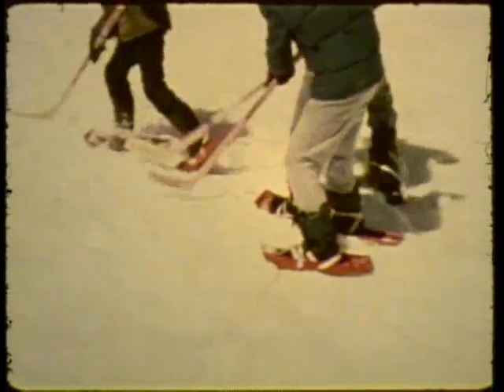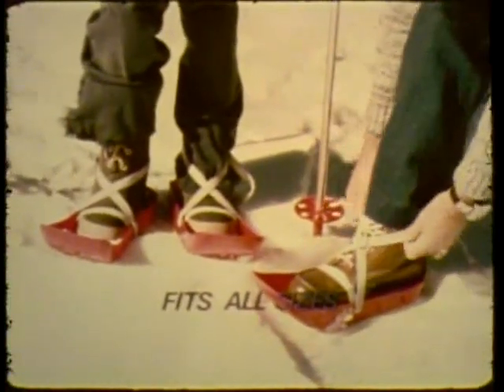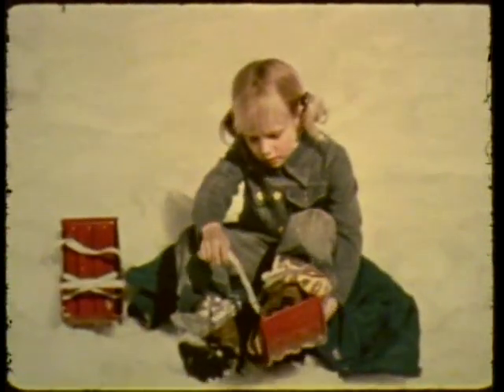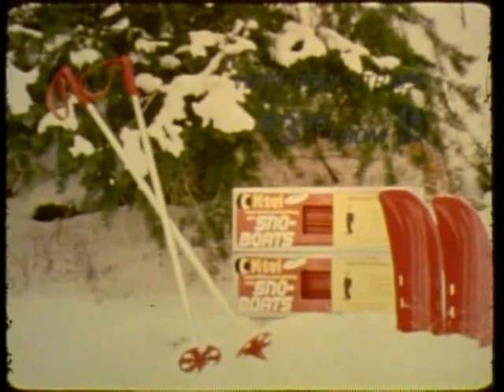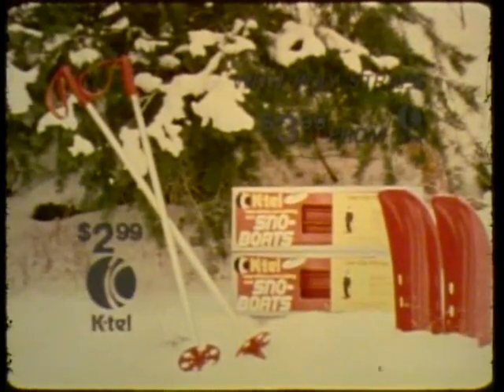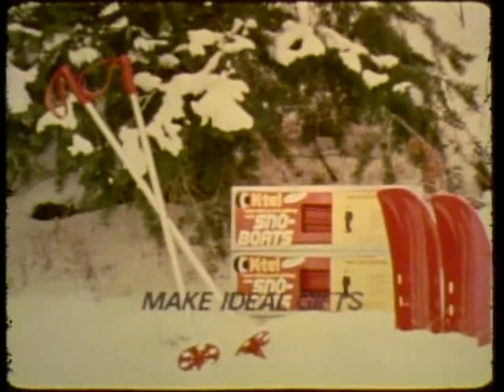K-tel "Sno Boats" commercial